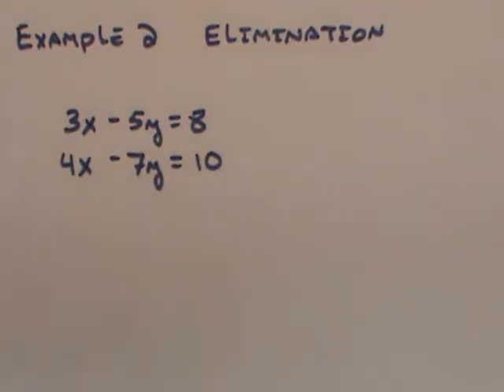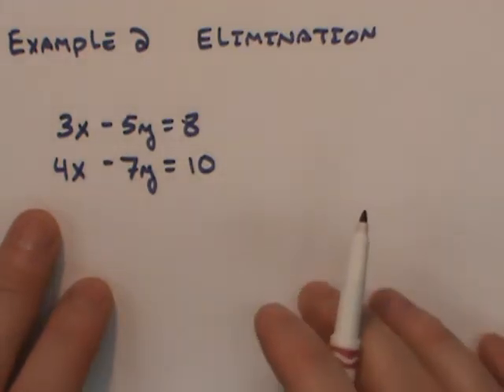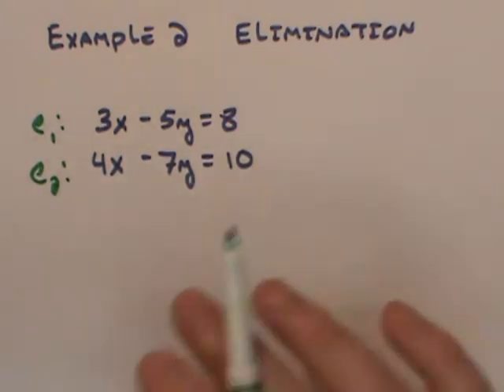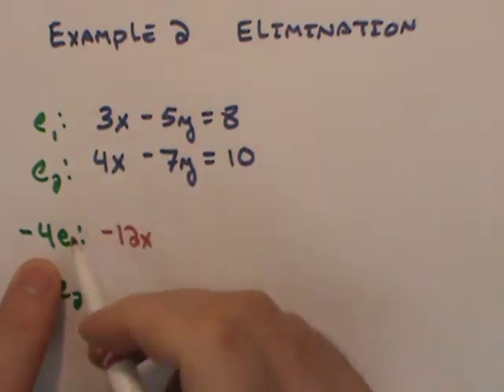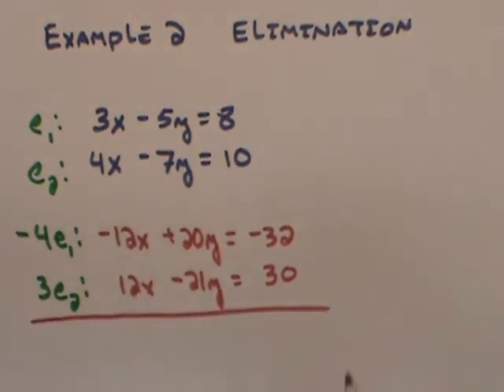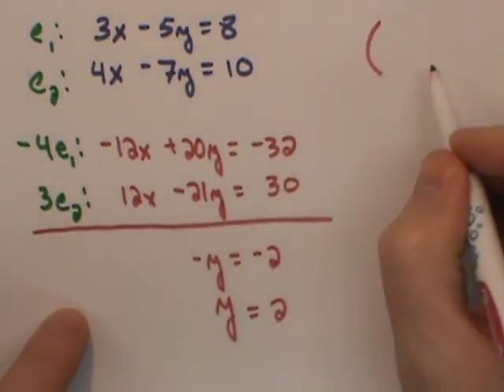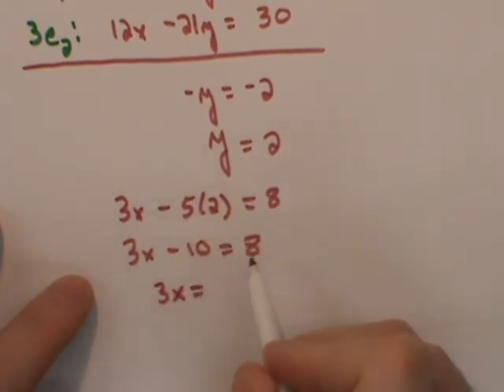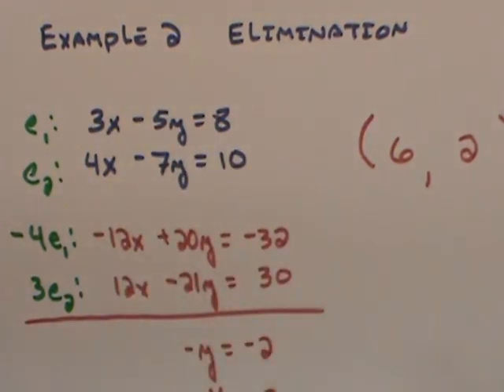Elimination Example 2